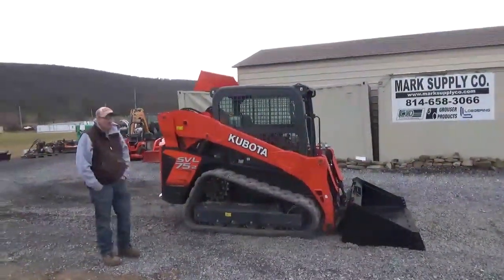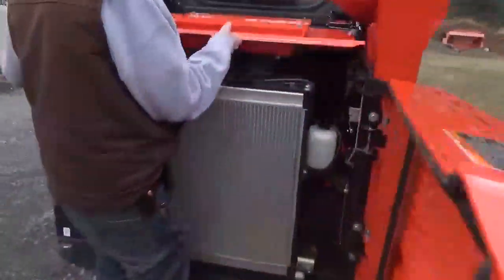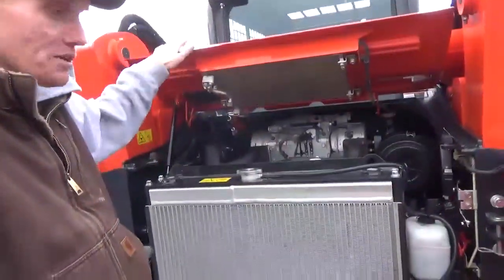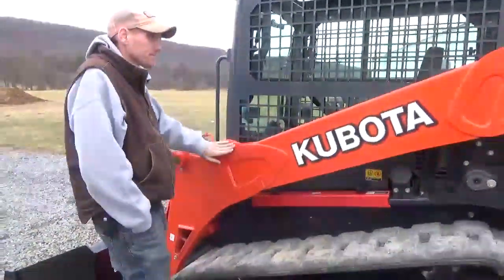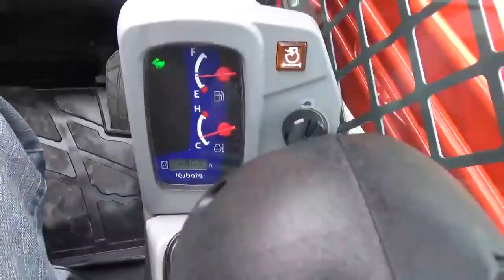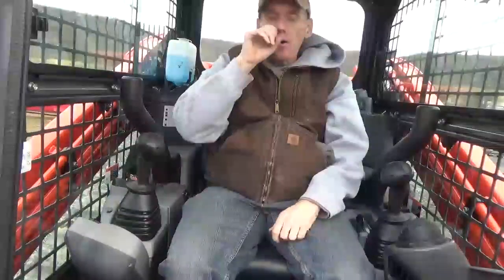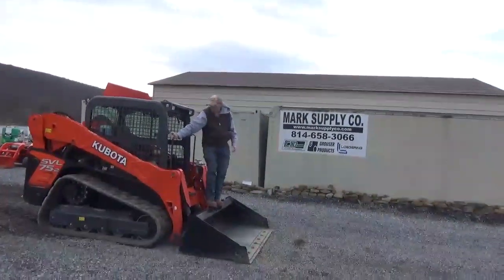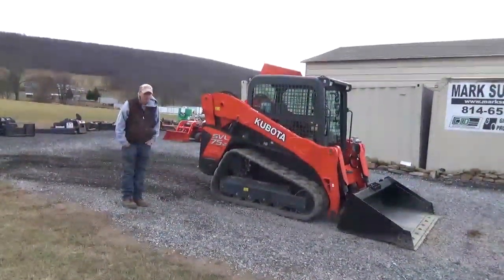2019 Kubota SVL75-2 Rubber Track Skid Steer Loader Cab Heat Air 2 Speed Full Warranty For Sale !!!!!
Like New 2019 Kubota SVL75-2 Rubber Track Skid Steer Loader Only 290 Hours Cab Heat Air 2 Speed Power Attach With Full Warranty For Sale Call Mark Nick Or Spencer (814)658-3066